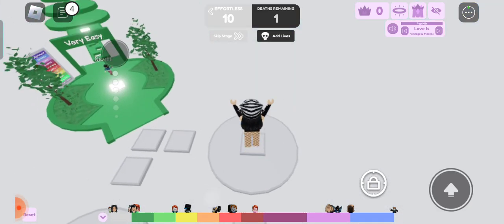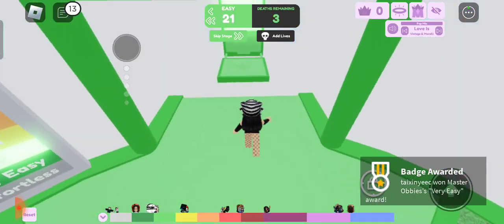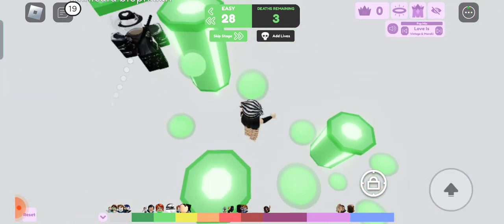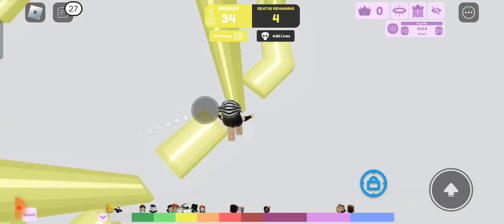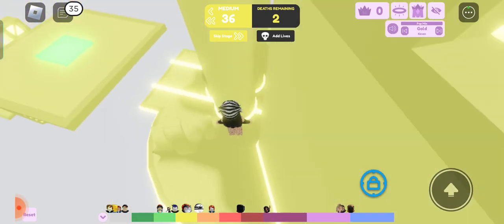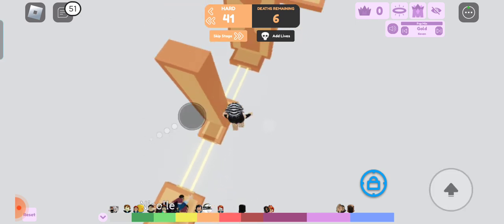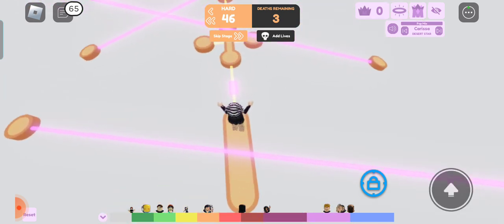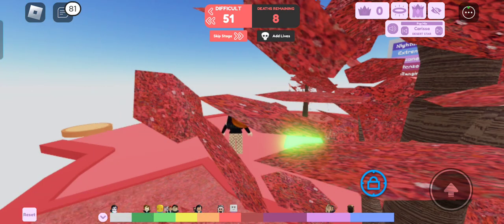limited death obby roblox